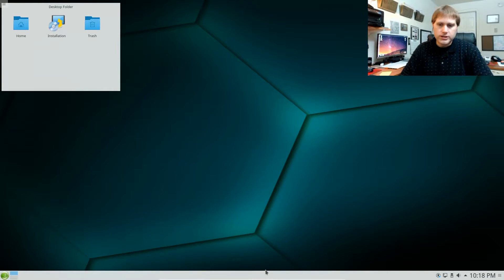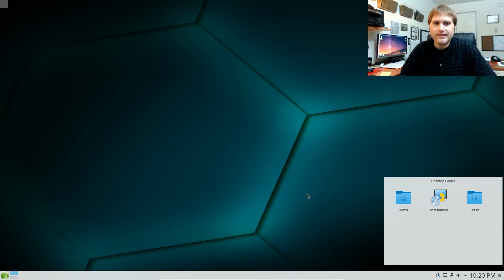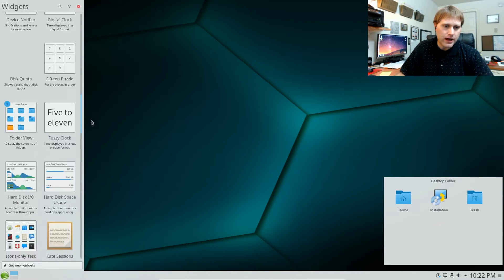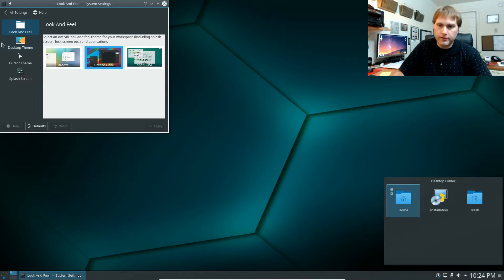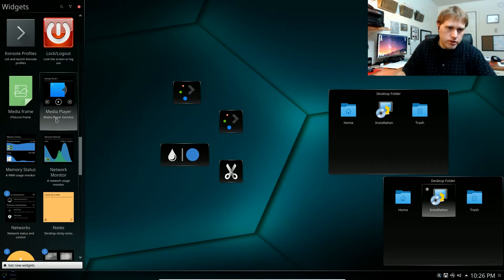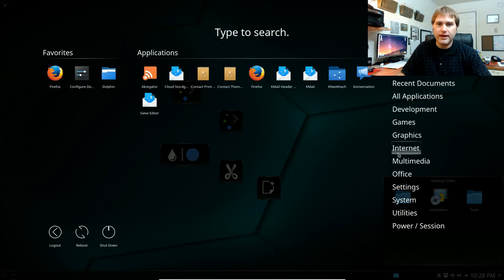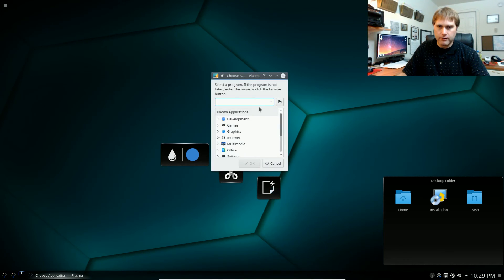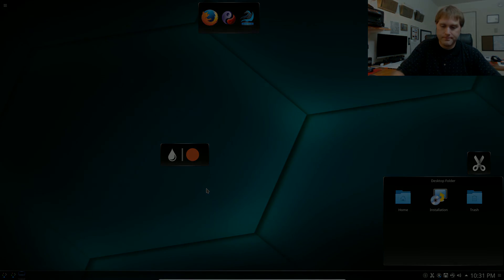KDE on OpenSUSE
This video is a fast look at the KDE desktop environment on top of OpenSUSE.  The KDE desktop is one of most modern UI systems and it allows for more customization than I have seen compared to any other environment.  This does make the environment resource heavy, so it is not a great choice for reviving an old computer, but it is a fabulous choice for a modern computer where you want to build a system for your work.